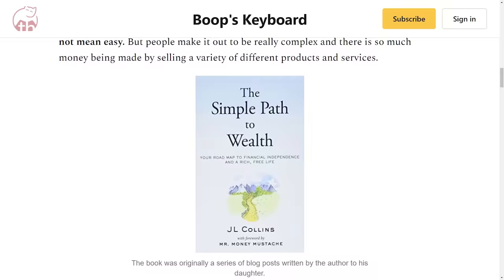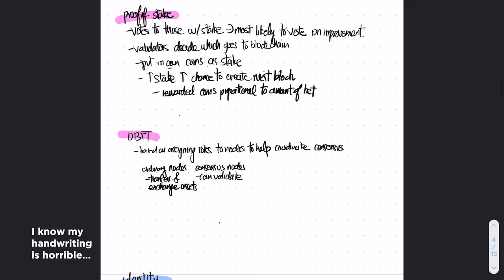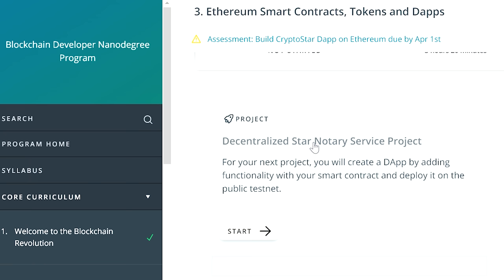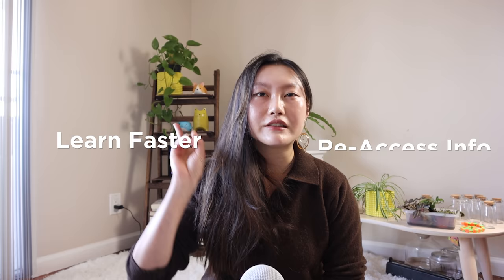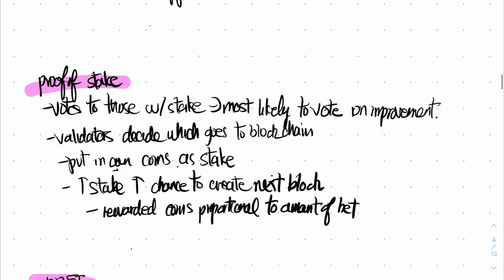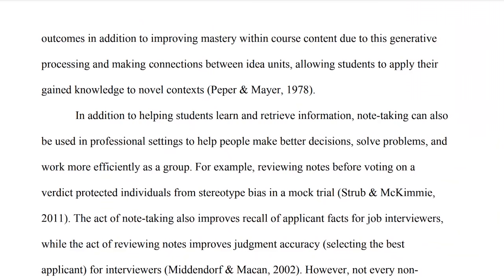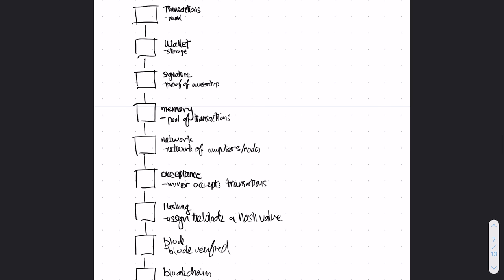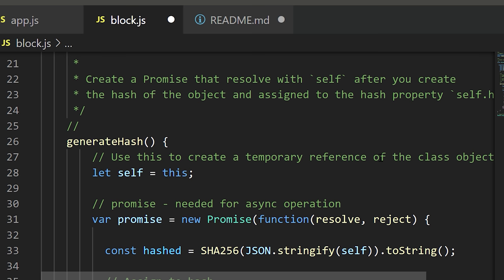How to Take Notes for Technical Things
will receive a 20% discounted annual subscription.

It's about learning, coding, and generally how to get your sh*t together c:

In this video, I talk about how to take notes for technical things like coding, data infrastructure, math, web development, and data science.